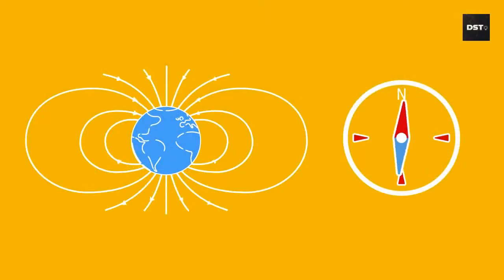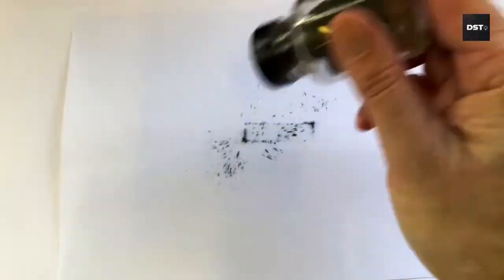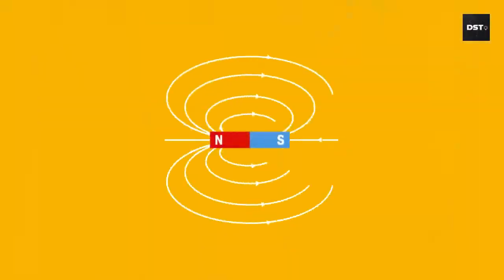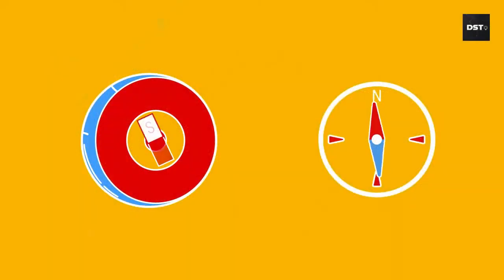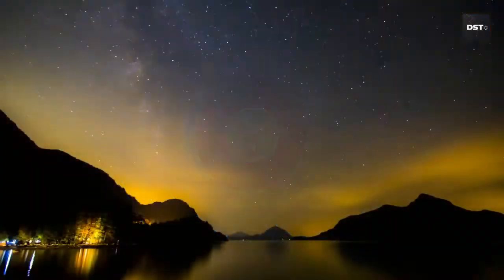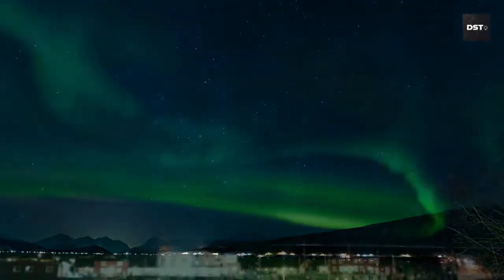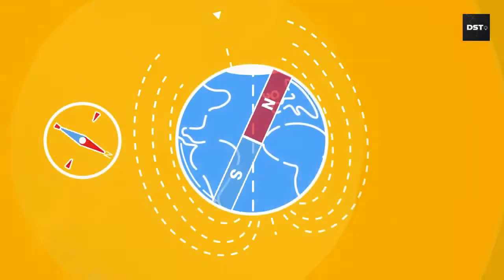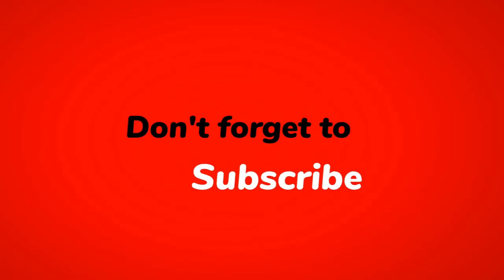What Is Geomagnetism ?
Episode 01

Earth's magnetic field, also known as the geomagnetic field, is the magnetic field that extends from Earth's interior out into space, where it interacts with the solar wind, a stream of charged particles emanating from the Sun.

Relevant Topics:-
🔰Timestamps
00:00 - Start
00:02 - Geomagnetism
00:05 - What is Geomagnetic Field?
00:40 - What is Geomagnetism?
01:03 - Arouras
01:09 - How Geomagnetism Creates?
01:25 - End